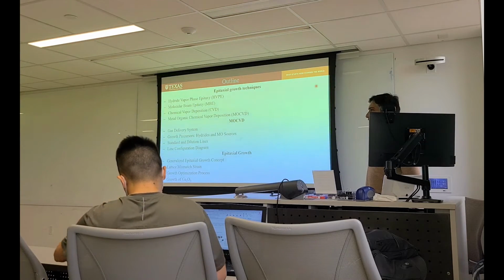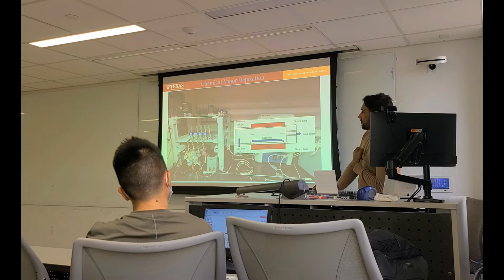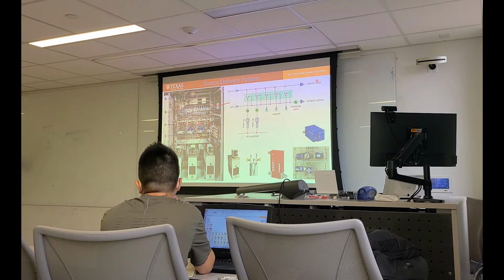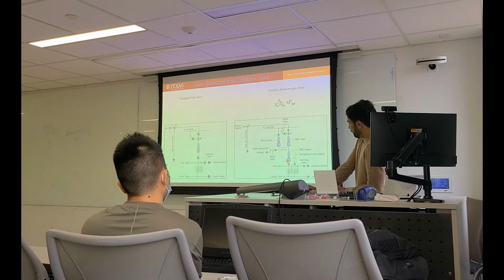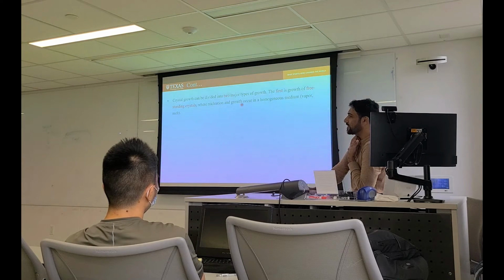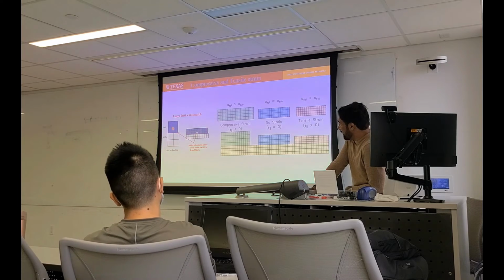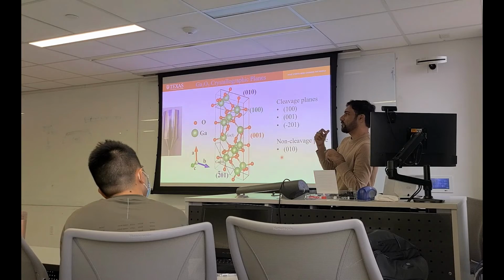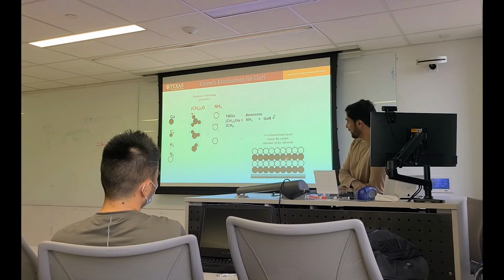Guest Lecture on MOCVD and Epitaxial Growth of GaN and Ga2O3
Guest Lecture for the Ph.D. students of the Department of Electrical Engineering and Computer Science at the University of Texas at Austin, United States.